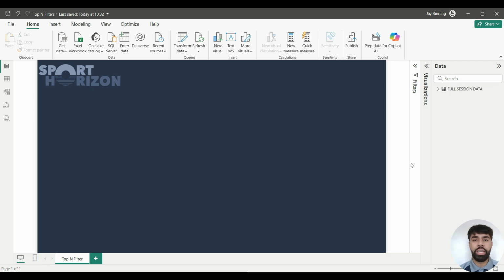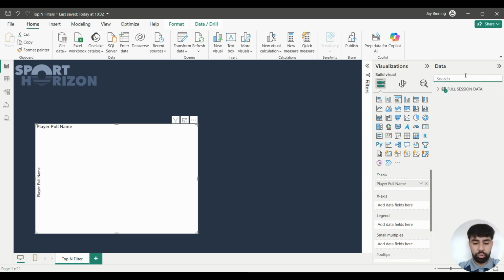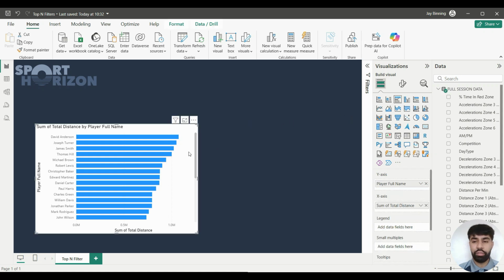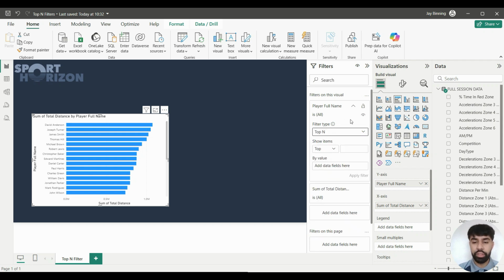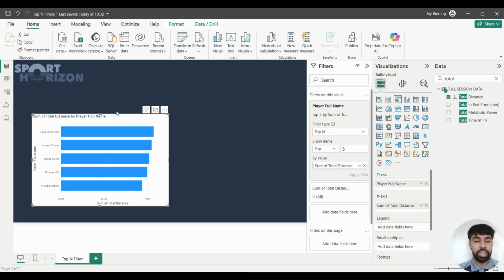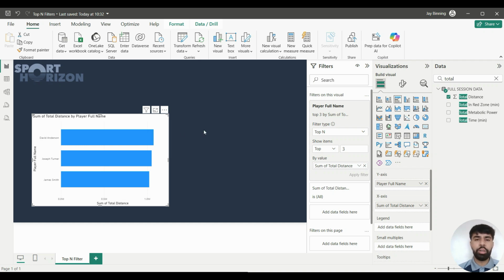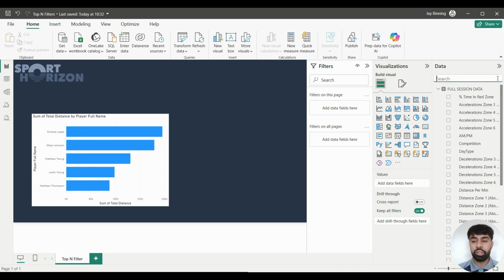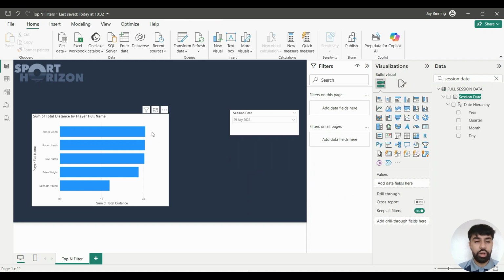How to Use the Top N Feature in Your Visuals in Power BI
In this tutorial, Jay Binning walks you through how to use the Top N filter in Power BI, a powerful feature that allows you to display only the top or bottom performers in your visuals based on any chosen metric.

This tool is especially useful for sport scientists and analysts who want to quickly identify standout performances, compare athletes, or focus on a specific group, such as the top 5 players for total distance, or the bottom 3 for recovery scores.

Jay takes you step by step through:

⚙️ How to build a visual from scratch using the Top N filter
📊 How to link the filter with your visual to make it fully dynamic
🎯 How to easily switch between top and bottom performers

A simple but powerful technique that can make your dashboards more insightful, interactive, and professional.

🔹 📺 How to Move Data Labels in Tableau for Clearer Visuals
🔹 📺 Creating a Clean Power BI Dashboard from Raw Football Data
🔹 📺 How to Use Conditional Formatting in Power BI

Want to understand athlete monitoring and training load fundamentals, alongside learning how to build out bespoke training load and response dashboards and reports in Power BI?
Our new course with Jo Clubb from Global Performance Insights, Fundamentals of Load Monitoring, has gone live!

🔗 And to learn more about the course and its applied benefits, check out this great introduction video featuring Ciaran Deely from Sport Horizon and Jo Clubb from Global Performance Insights.
They explore load monitoring, applied practice frameworks, and why learning Power BI is so valuable for practitioners: